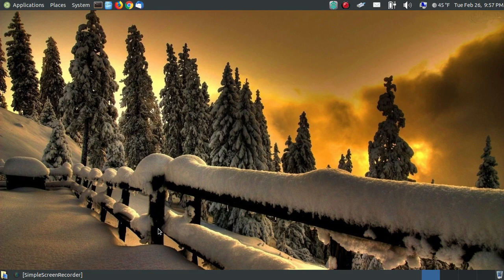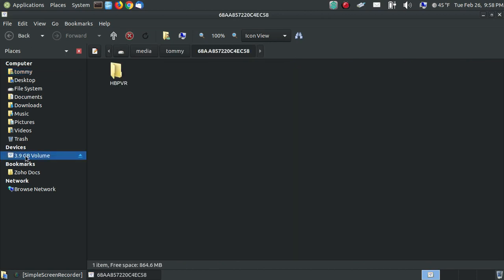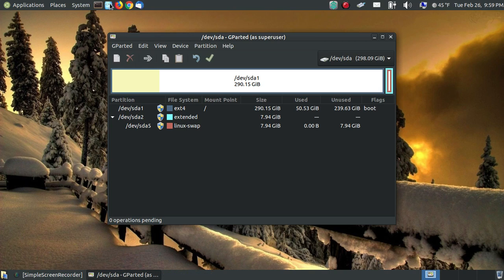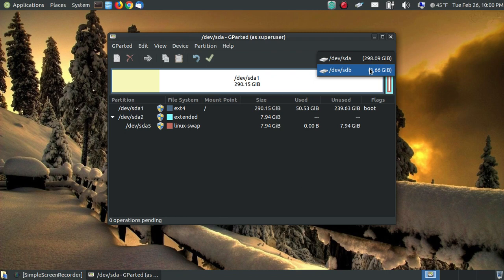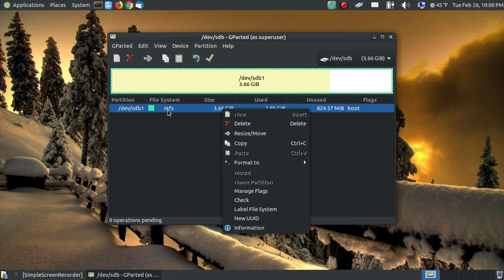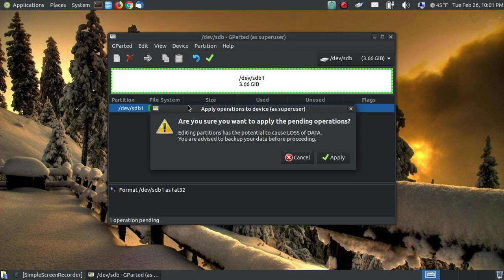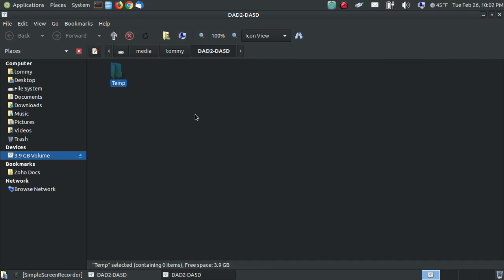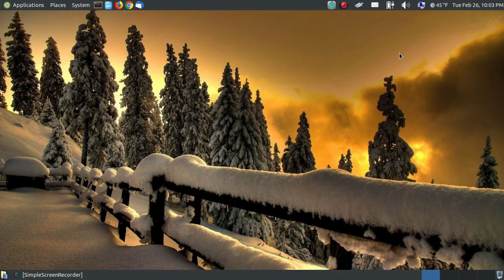Format a USB Flash Drive using GParted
In this video I demonstrate how to format a USB Flash Drive using a program called GParted. I am using Ubuntu MATE 18.04 LTS.